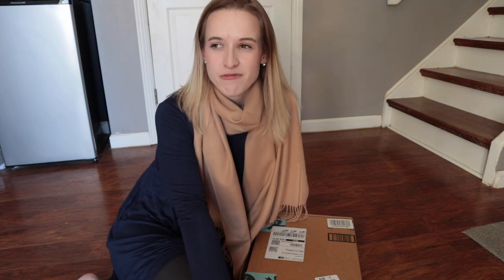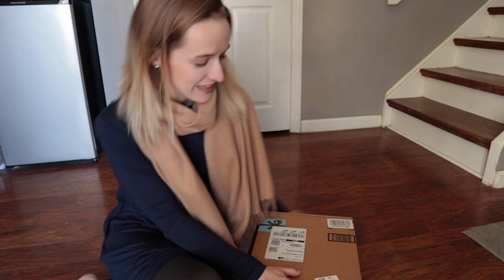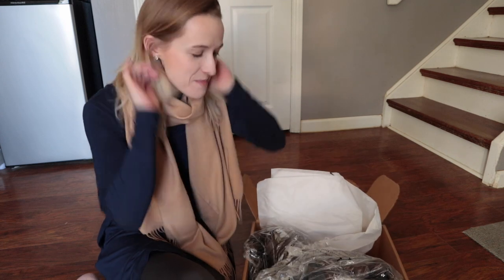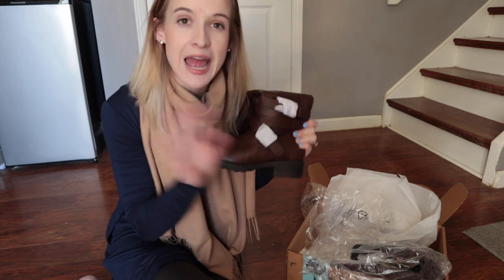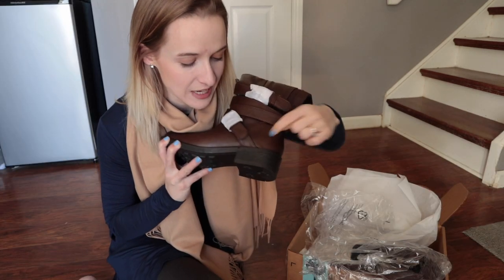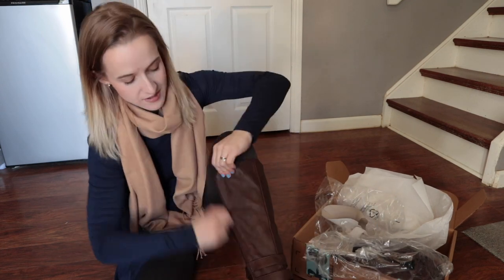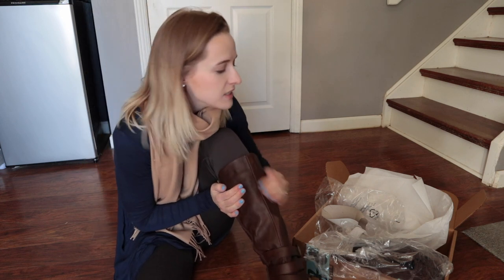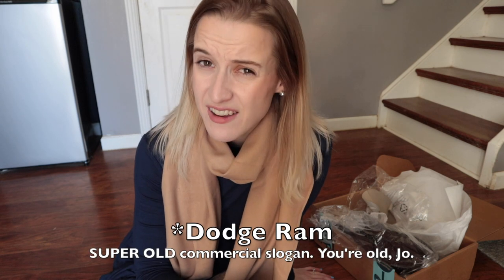Unboxing Something I've Never Been Able to Have Before...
Since my ankle was fused prior to amputation, there's one thing I've NEVER been able to do. and now I can!

These are the boots I bought:

Jo Beckwith
3578 Hartsel Drive #615

Fourteen years of pain brought me to 2018, when I made the difficult decision to become a twenty-seven-year-old elective amputee. This channel is to document my journey of amputation surgery, recovery, and reclaiming my life.